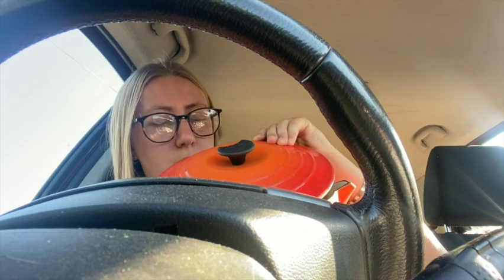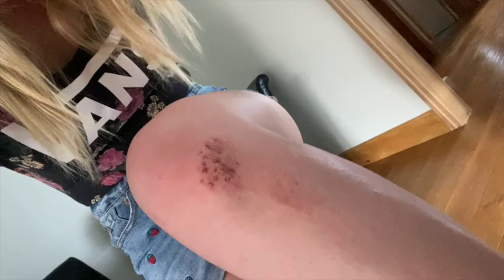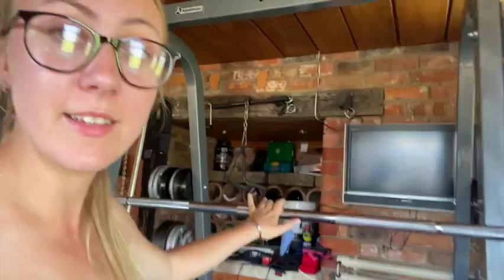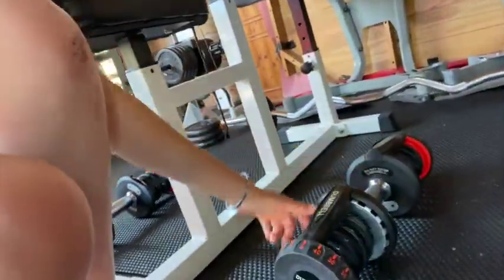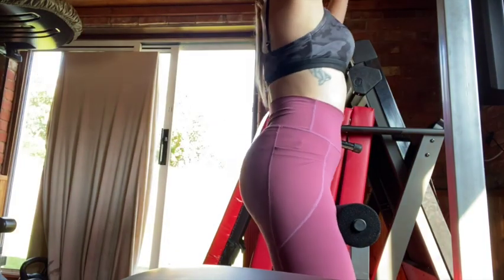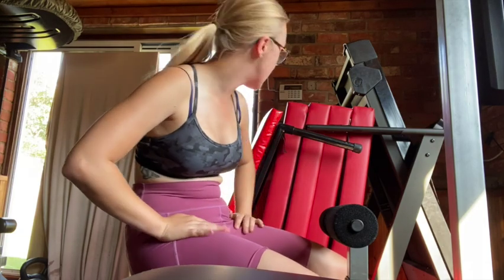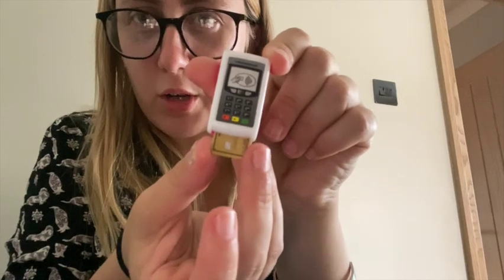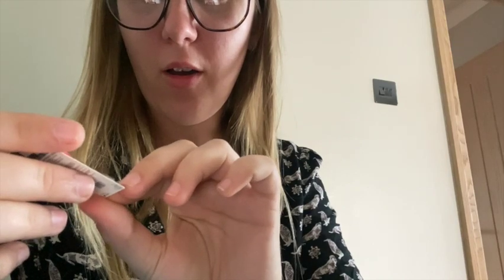Life, As is - Barbells & Bonks (my head, Ouch !) | Jaddles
Ty, Jade